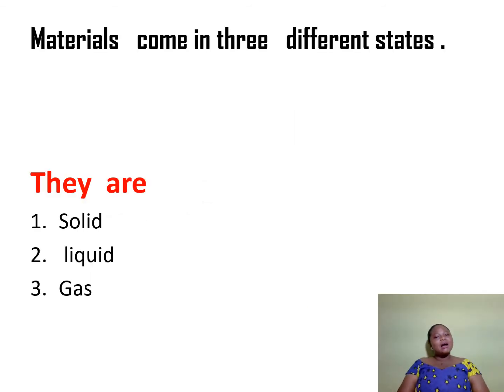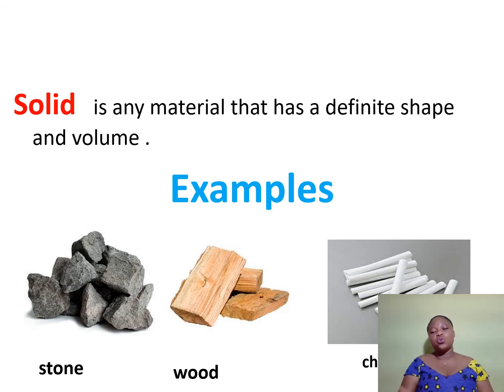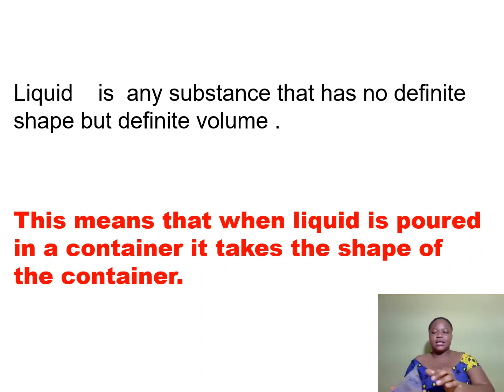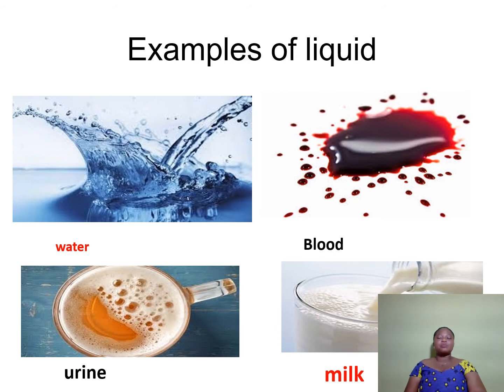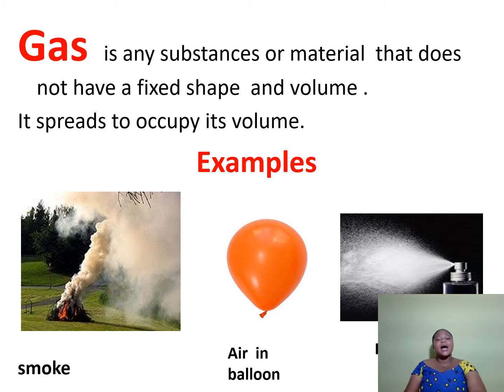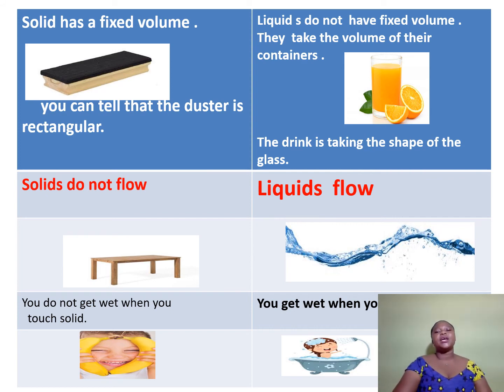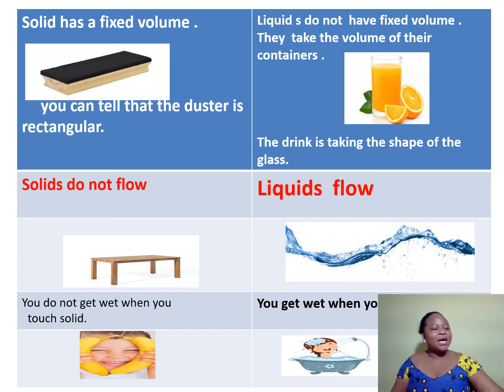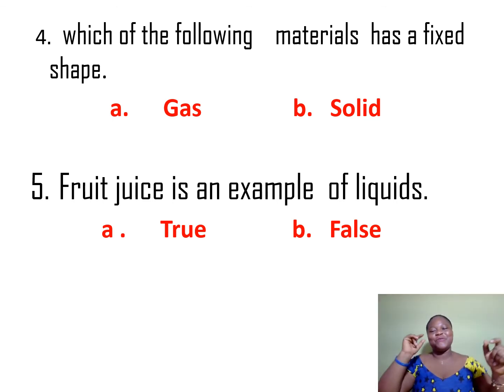Classification of materials as Solid , Liquid or Gas